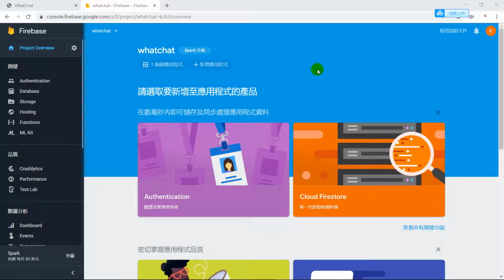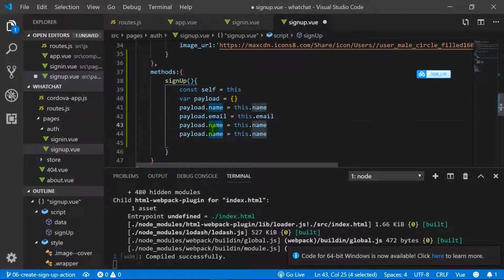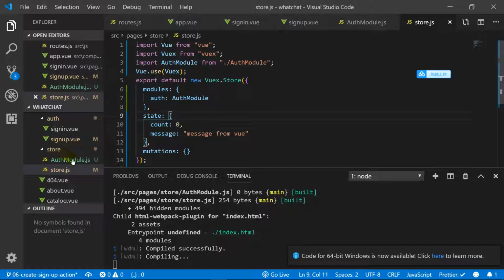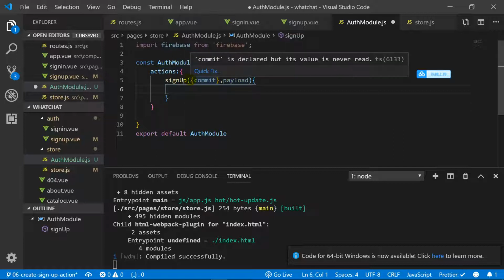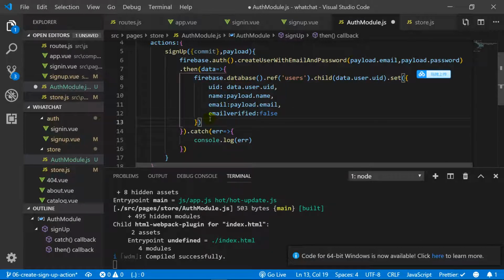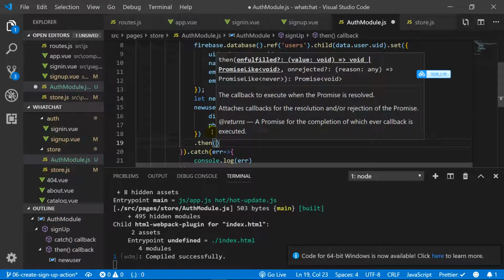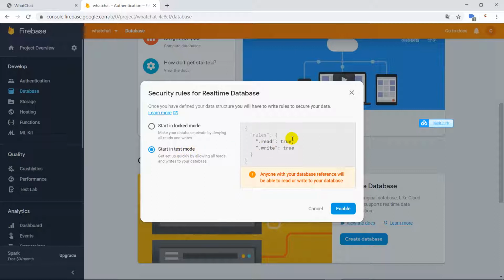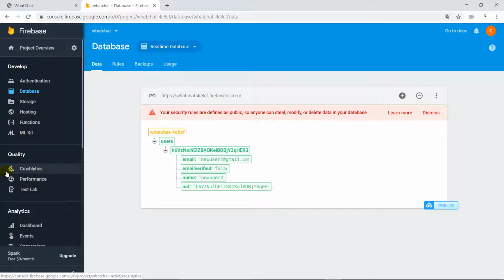06 create signup action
Macbook Pro